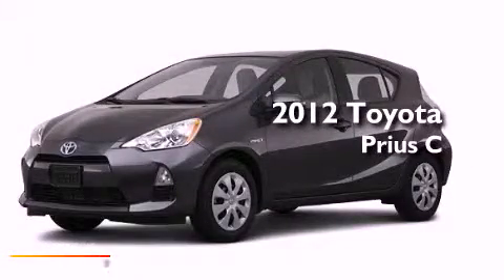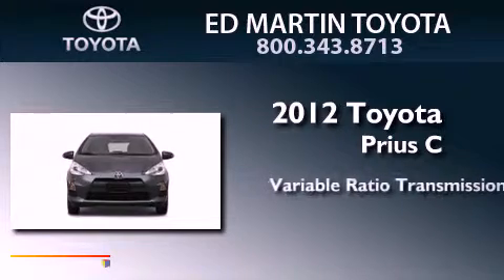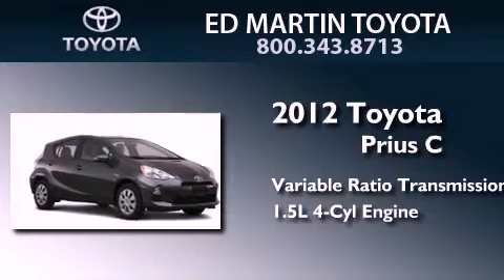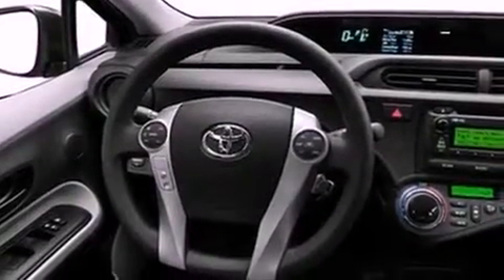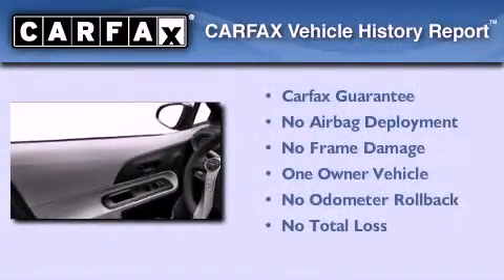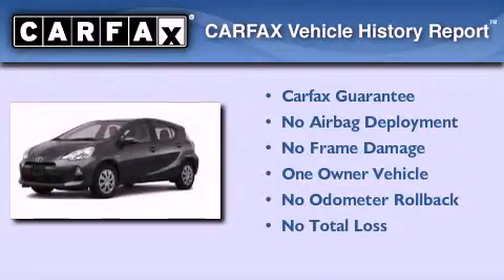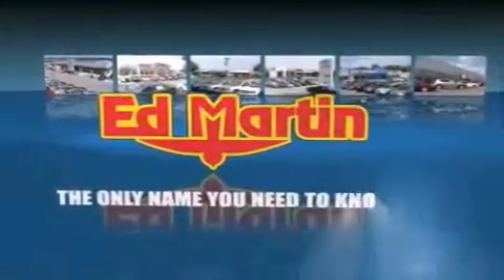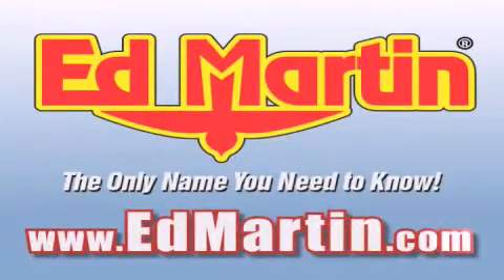2012 Toyota Prius C Anderson IN 46013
Year : 2012
 Make : Toyota
 Model : Prius C
 Engine : Gas/Electric I4 1.5L/
 Trans . : Variable
 Exterior : Moonglow

 Stock : 655182A